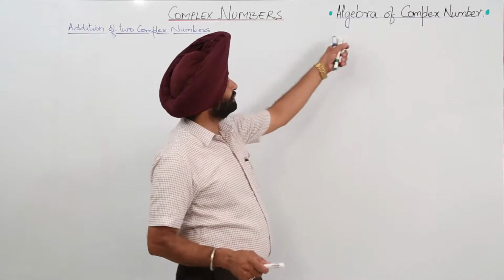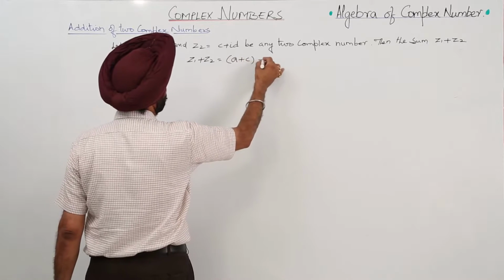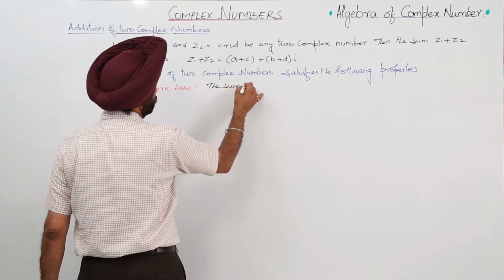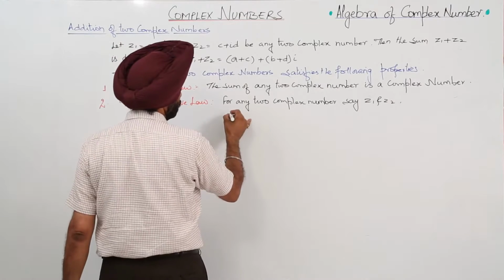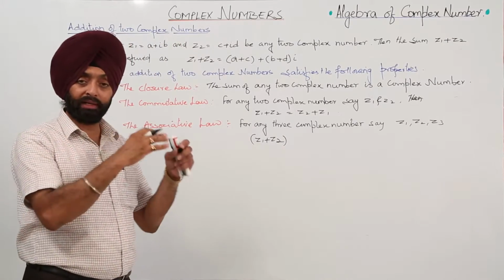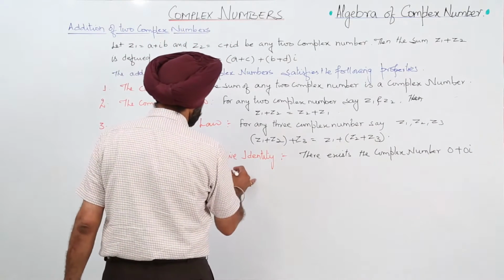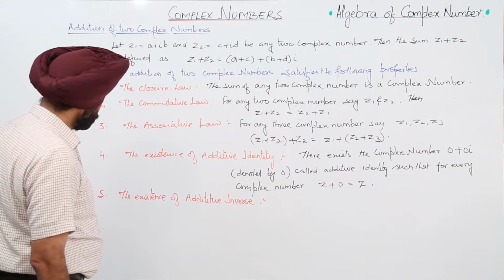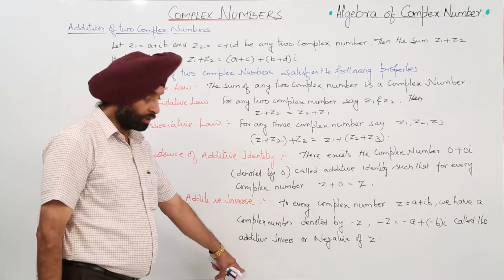Free Online Topic l CBSE l CLASS 11 l MATH l COMPLEX NUMBER l Addition of two Complex Number l L12